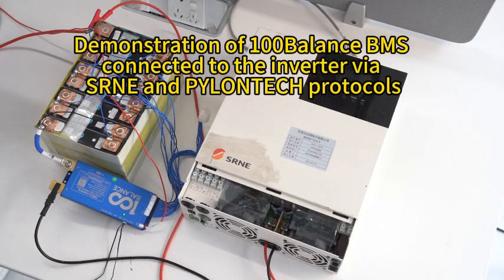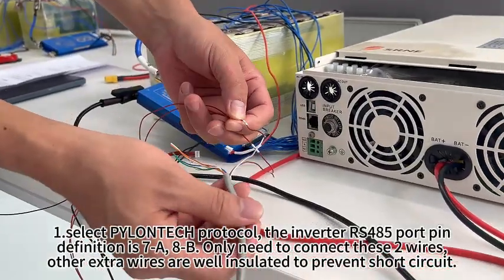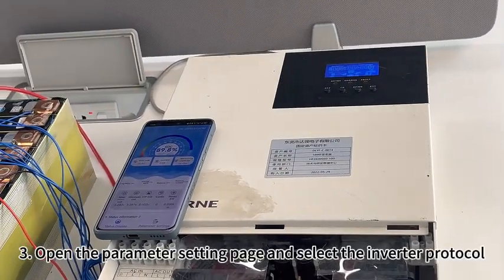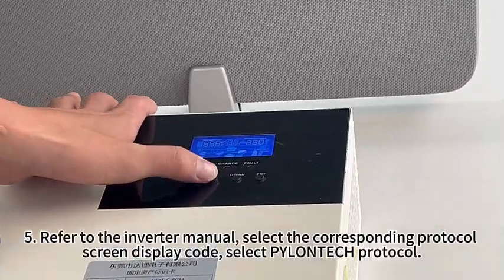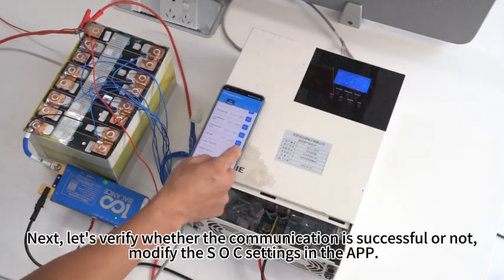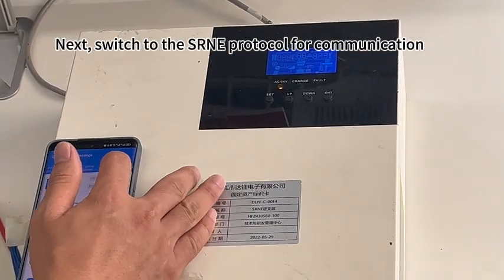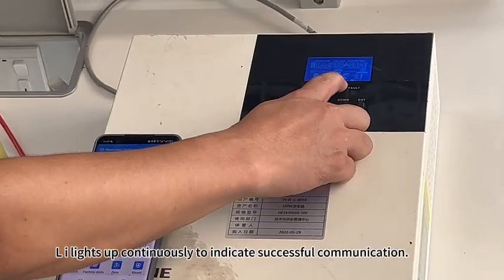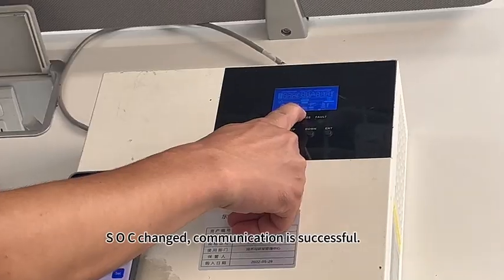How to interface with 100BALANCE BMS through the protocol of SUOJI & PAYNER?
This video is showing how to interface with 100BALANCE BMS through the protocol of SOUJI & PAYNER.